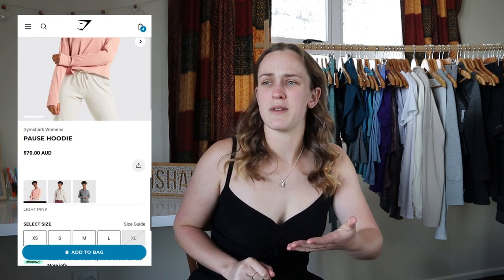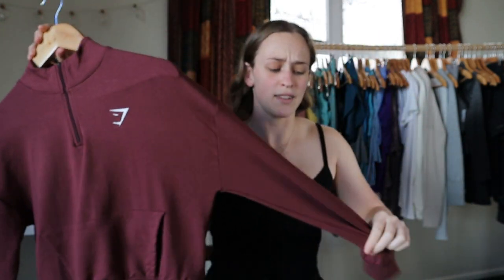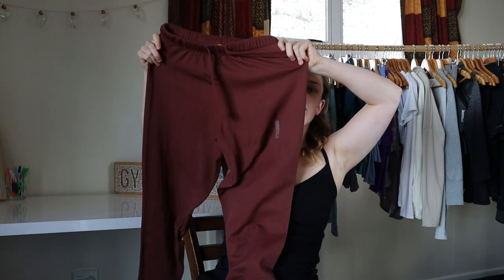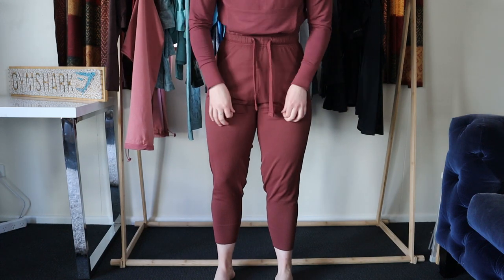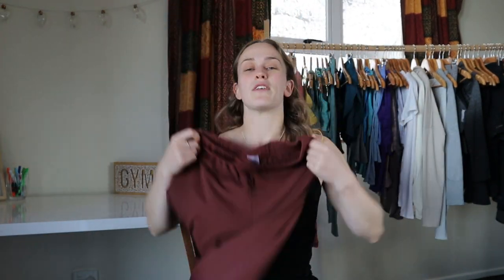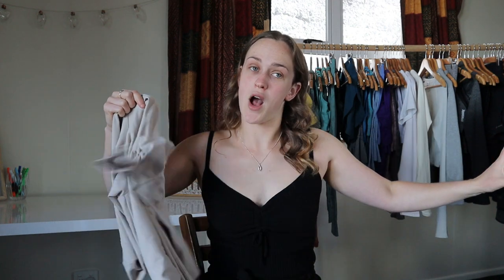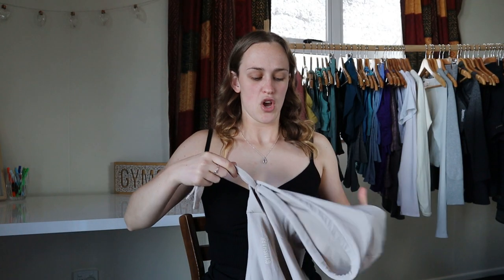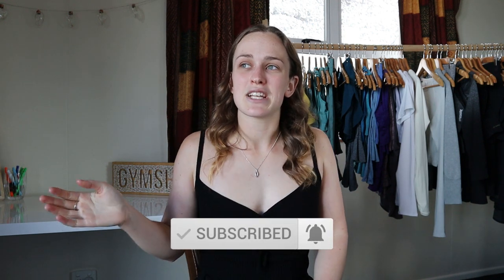GYMSHARK PAUSE COLLECTION | Try On Haul Of Gymsharks New Loungewear!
Kiaora everyone!

I am BACK with a new Gymshark haul!!!
I apologise for it being so long since the last one but your girl is back and this time I am here to show you Gymsharks new, SLEPT ON, loungewear collection!
Get those debit cards ready team because these are a MUST HAVE!

In this haul I wear a small in every piece.
I am inbetween sizes depending on the Gymshark piece but I am usually a small in tops and a small/medium in leggings.
Height: 168cm
Waist: 72.5cm
Hips: 97.5cm
Weight: I don't know as it does not define me ❤

I hope you guys enjoy this mini haul!

Forever and always repping Gymshark 🦈